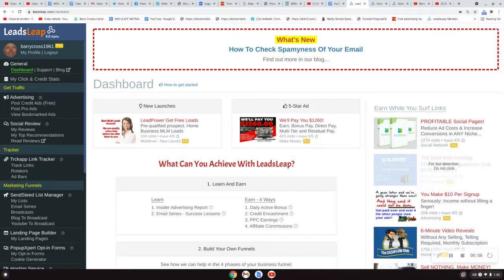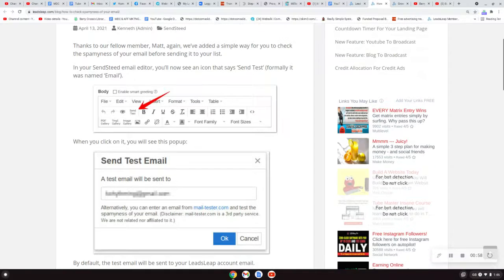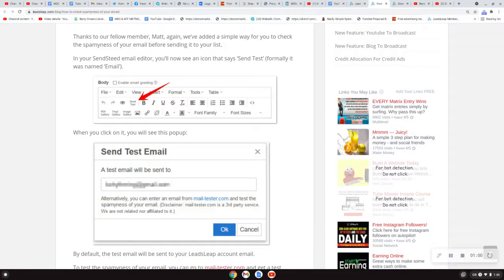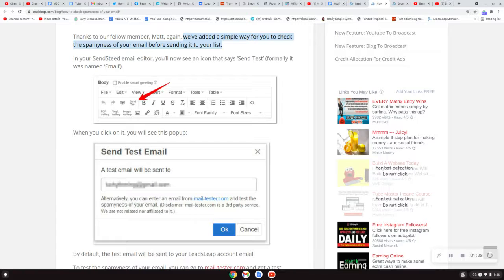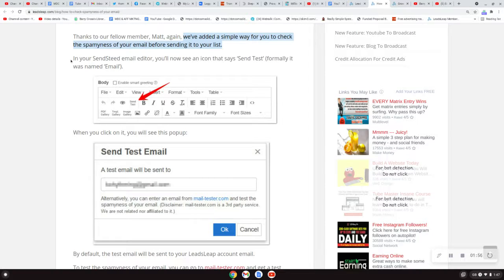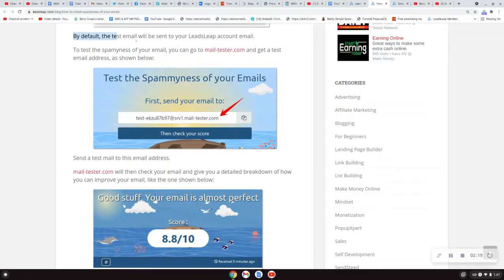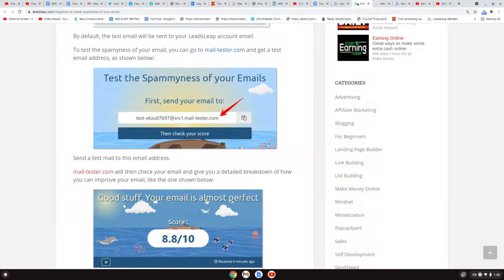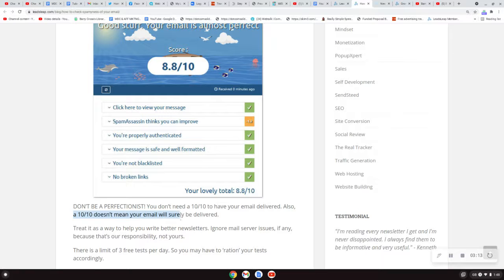LeadsLeap Review 2021 - NEW Feature - How To STOP Emails Being Delivered Into The SPAM Folder!!!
LeadsLeap Review.

In this LeadsLeap Review video I share with you the new "Spam Email " feature. A superb feature to ensure your emails are delivered into your subscribers Inbox.